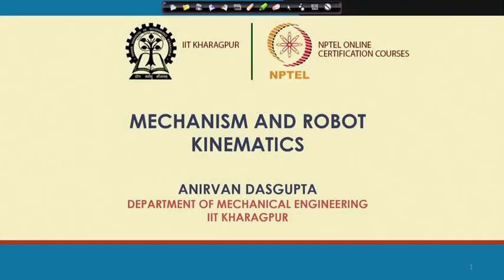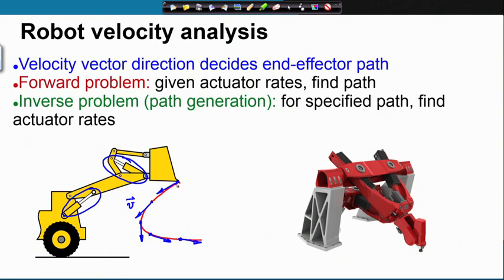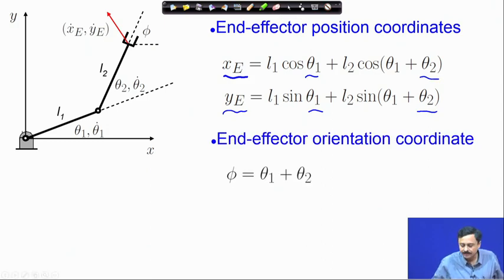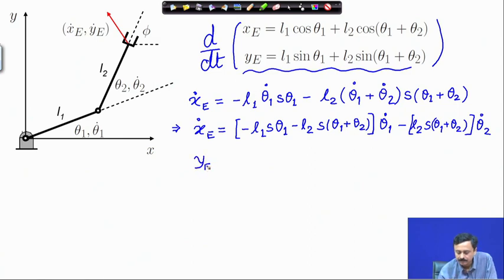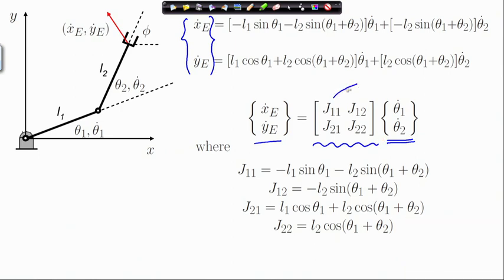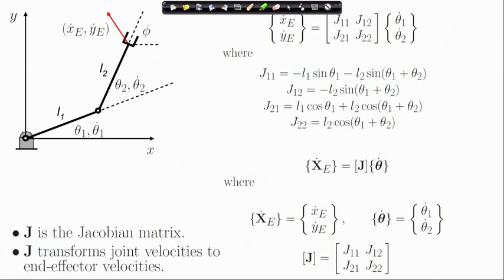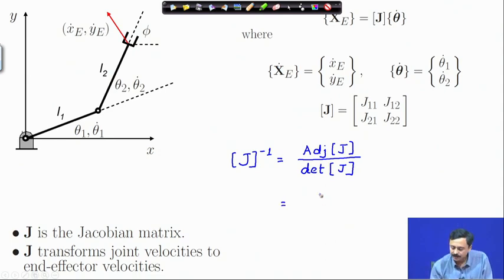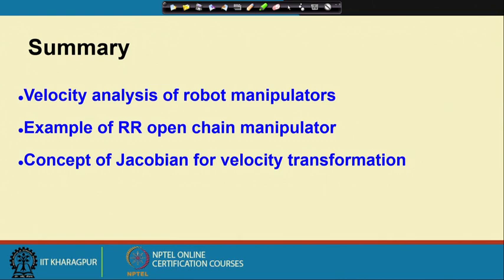Lecture 29 : Serial Manipulator Velocity Analysis â€“ I